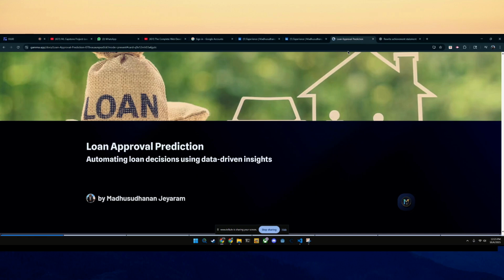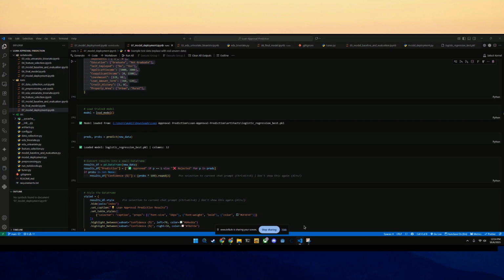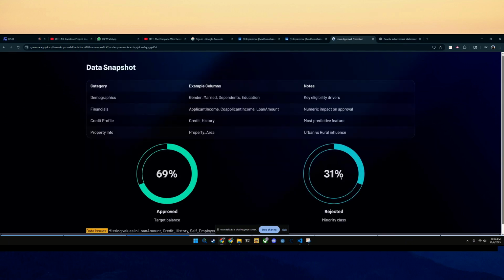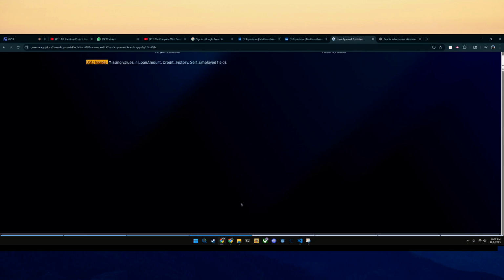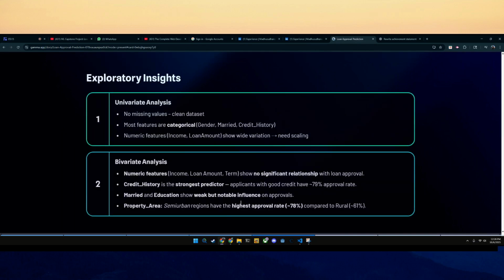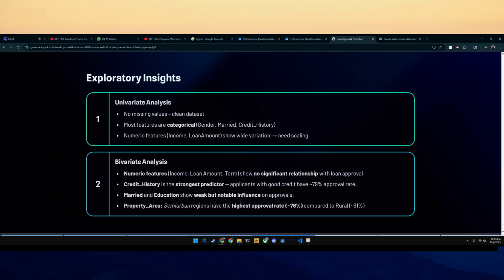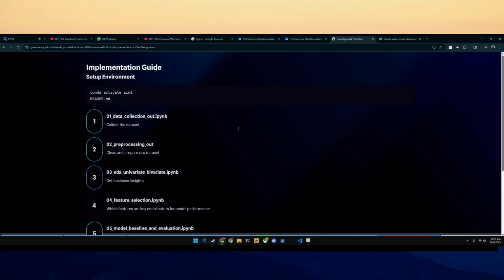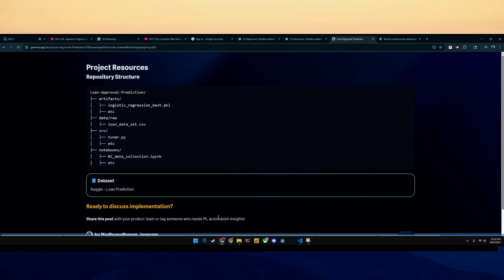ML Capstone Project: Loan Approval Prediction: Project Overview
ML Capstone Project: Loan Approval
Prediction: Project Overview